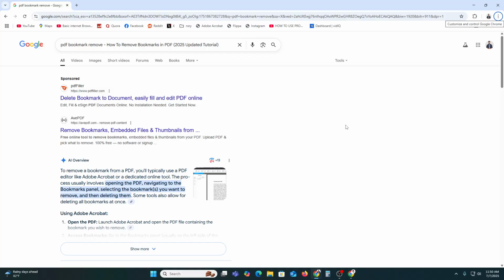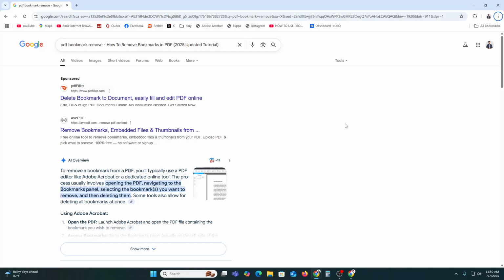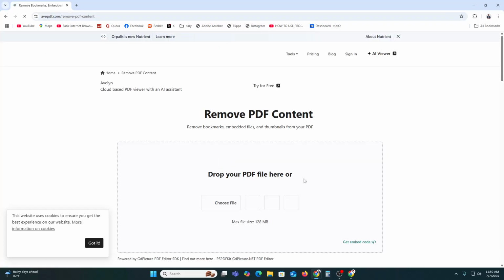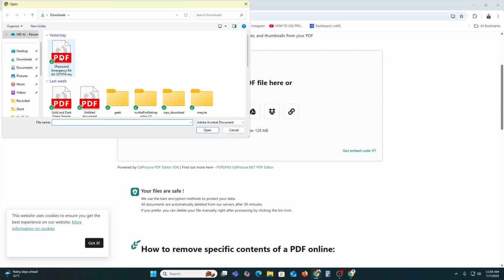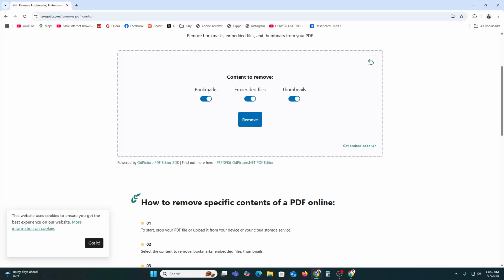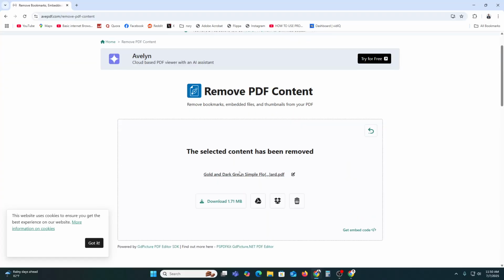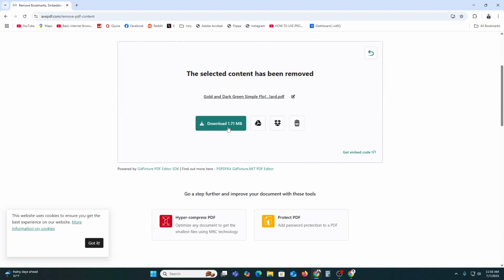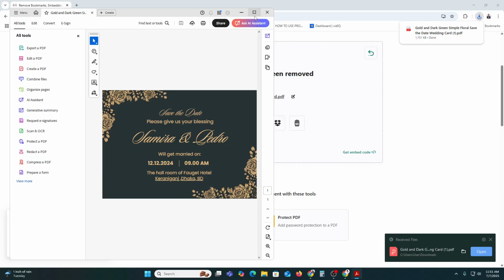How To Remove Bookmarks in PDF - 2025 (Updated Tutorial)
In this video, you'll learn how to remove bookmarks in PDF quickly and easily using simple tools. Whether you're editing PDFs for work or personal use, this tutorial covers effective methods to delete unwanted bookmarks and clean up your documents. Related keywords include PDF editing, bookmark removal, PDF management, and document cleanup.